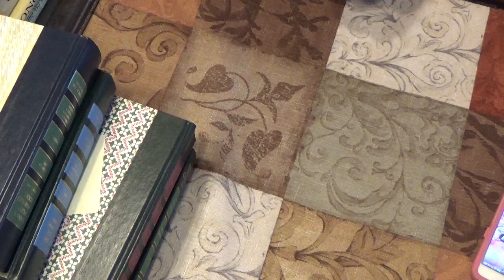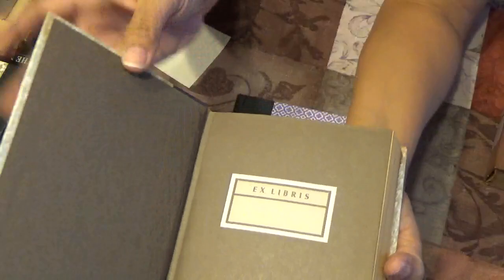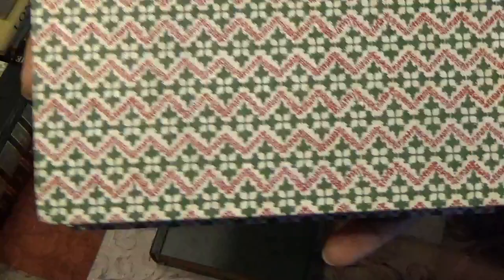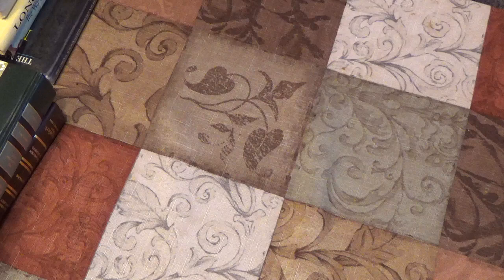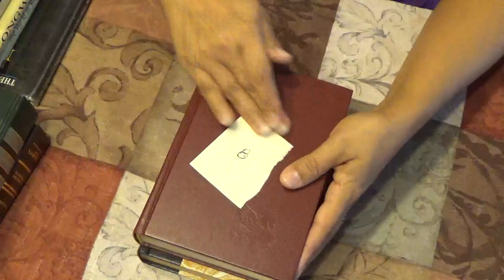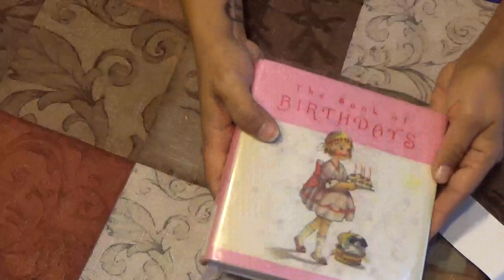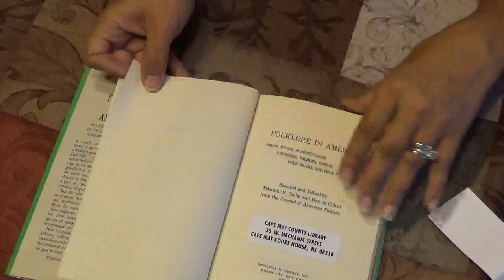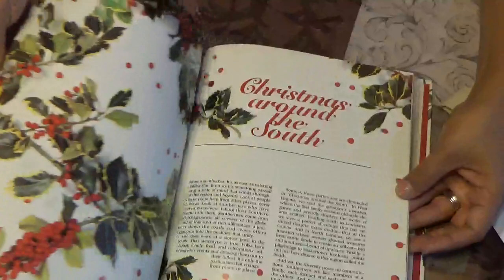HUGE Book SALE On My Etsy Shop Part 1!!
Hi Guys, Thank you so Much For watching and Subscribing, I truly appreciate your support, Dont Forget to click on the bell so youtube notifies you everytime I upload a new video!